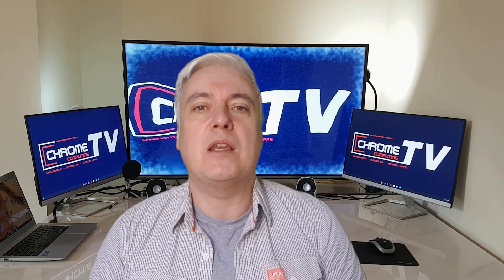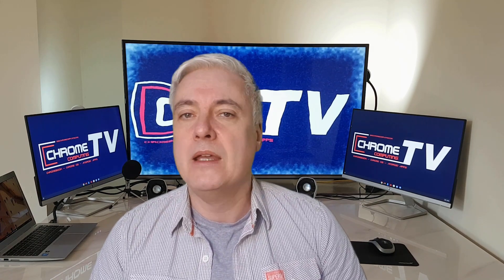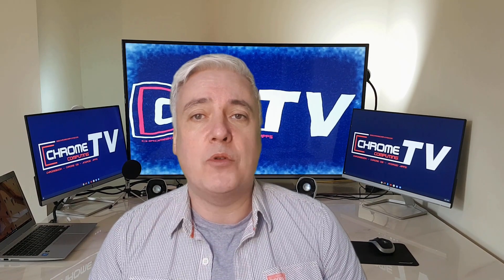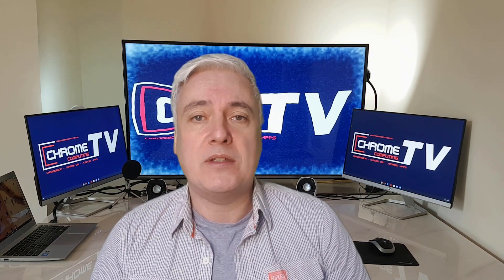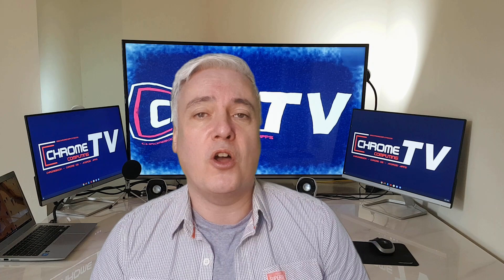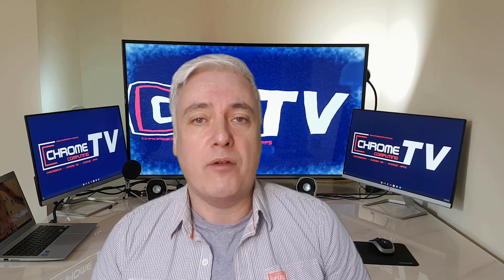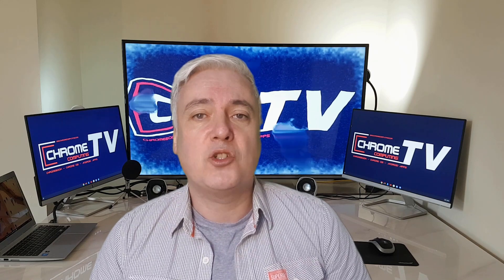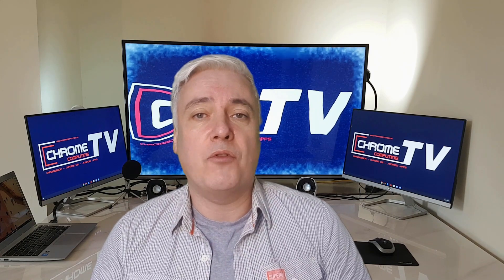How much Ram you need for a Chromebook in 2021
The amount of RAM you need for a Chromebook is always something that gets people talking. So how much RAM do you need in 2021? Is it true that you really need 8GB? Well, not necessarily, but it depends on what you'll be using your Chromebook for.

This video looks at how much RAM you need for a Chromebook in 2021.